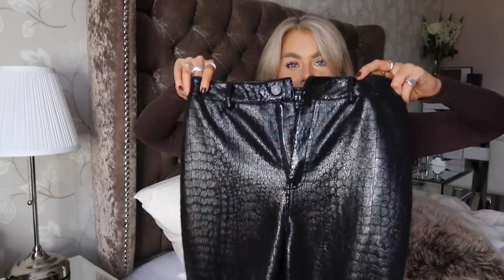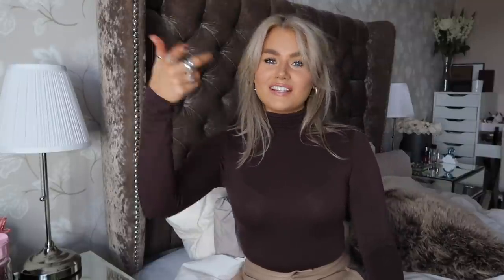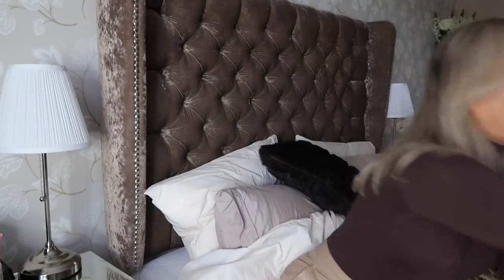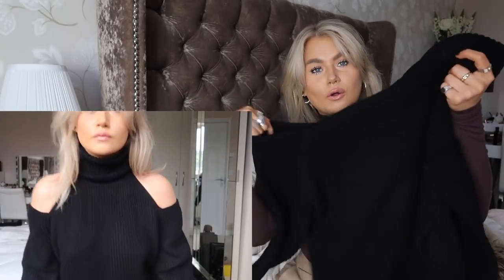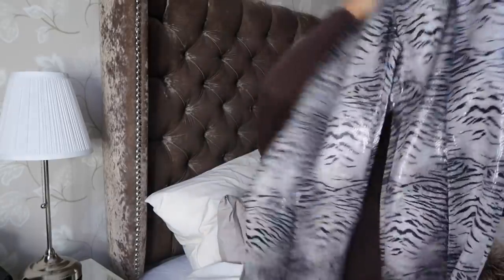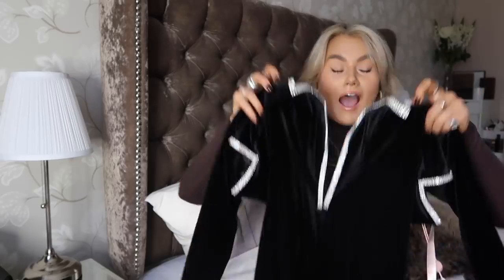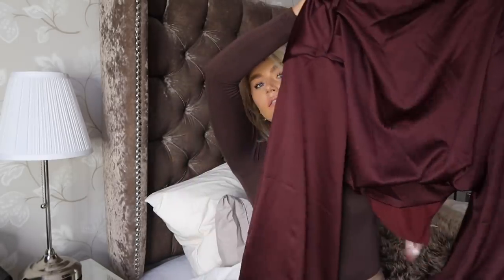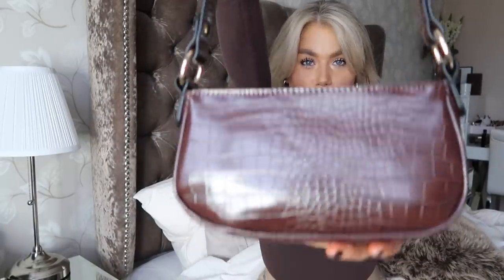WHAT'S NEW IN MY WARDROBE | NORTH FACE, ZARA, ASOS, HOUSE OF CB, MOTEL ROCKS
Hi lovers these are my latest purchases and I'll link all below ily queens xxx

ASOS:
Top I'm wearing size 8
Brown bag
Collusion trousers
Collusion cardigan